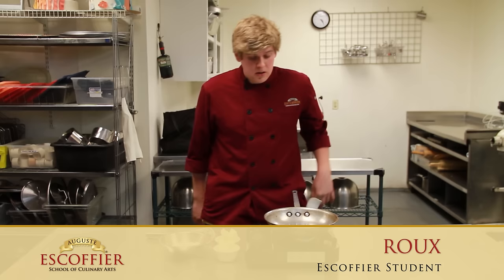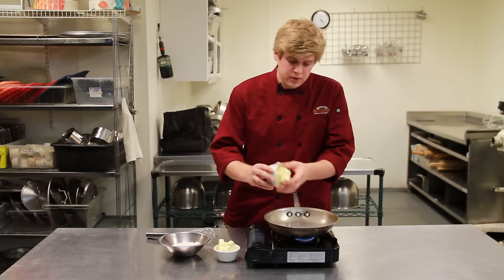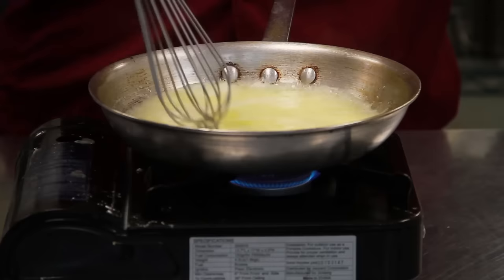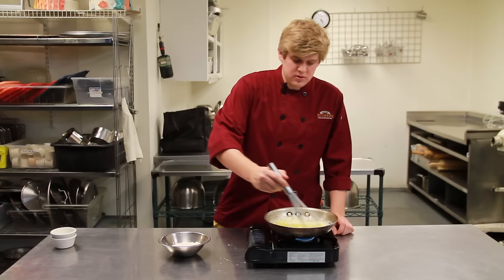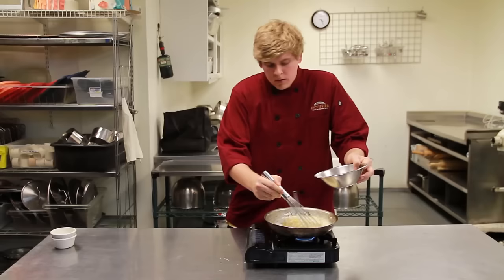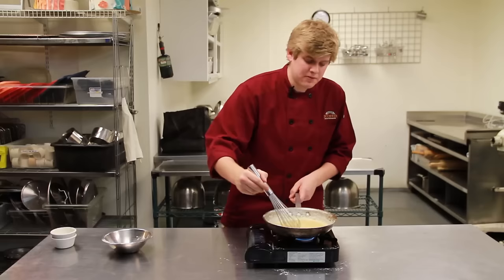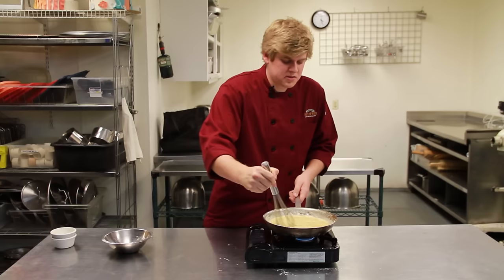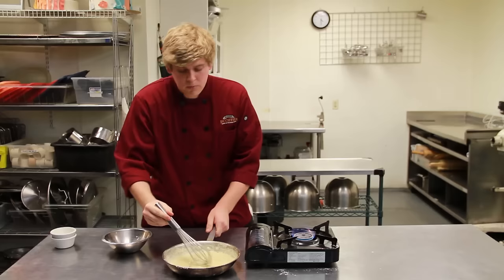How to Make a Perfect Roux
A roux is the most commonly used thickener for sauces and one of the trickiest techniques to master. Watch and learn with us on how to make a roux!

—About Escoffier—

Auguste Escoffier School of Culinary Arts offers both online and on-campus programs in culinary arts, baking & pastry, hospitality & restaurant operations management, plant-based culinary arts, holistic nutrition, and more. Learn from a well-balanced curriculum that includes the latest culinary techniques and a solid business foundation. For more information about our degree and diploma programs

Take a Short Quiz: Is a Short-Term Culinary Program Right For You?

⭐️LARGEST CULINARY SCHOOL BRAND IN THE USA**

00:00 - Introduction
00:21 - Getting Started
00:59 - Adding Flour
01:23 - Different Stages of Roux